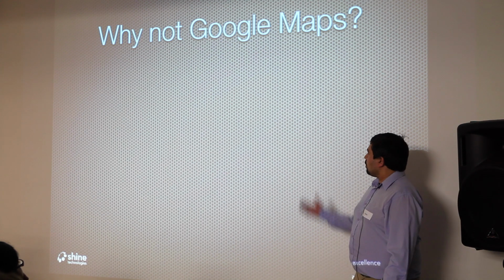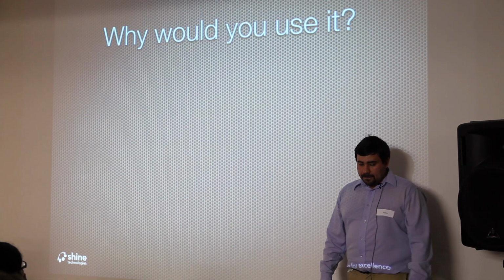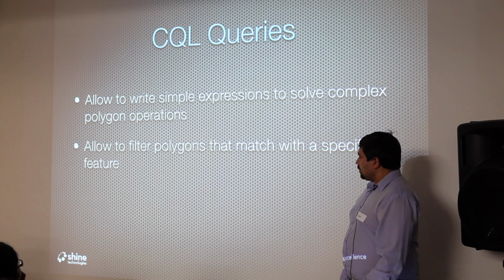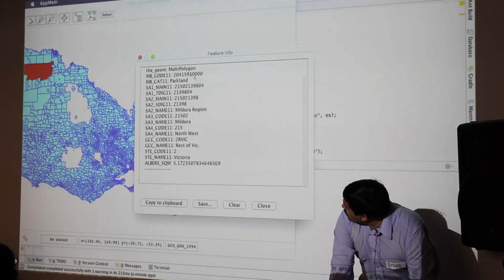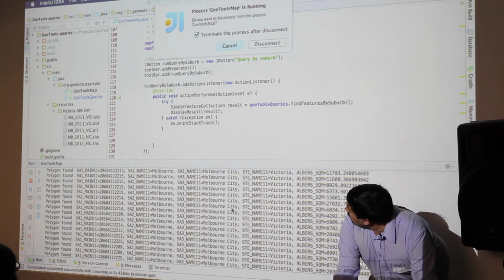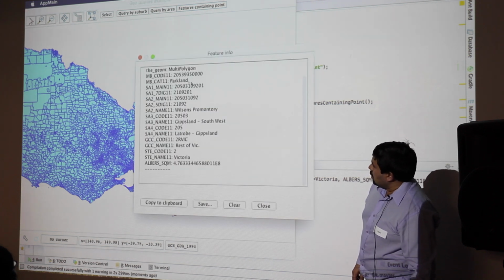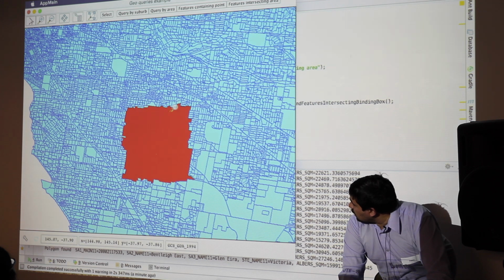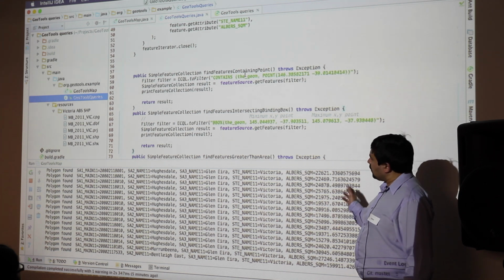Geospatial Queries - Pablo Caif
Geotools is an open source Java library that provides tools for geospatial data. It provides an implementation of Open Geospatial Consortium (OGC) specifications as they are developed.

In this talk, Pablo explains us what Geotools is and what we can use it for. He also tells us about Geospatial databases and CQl queries.